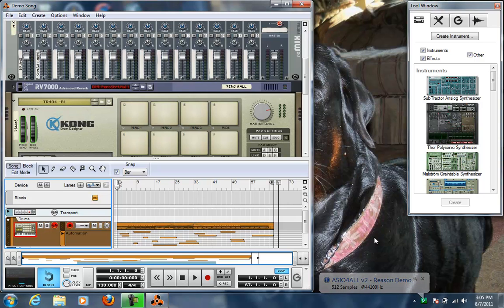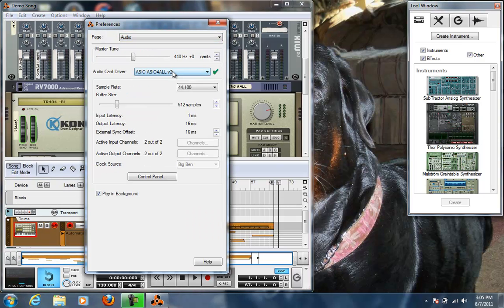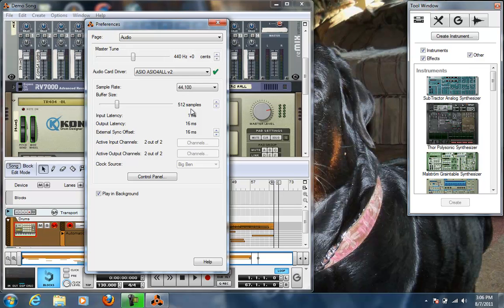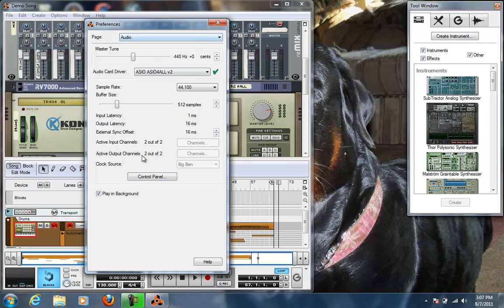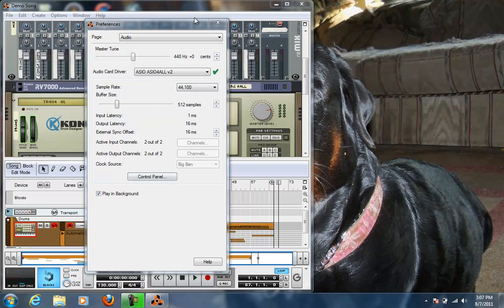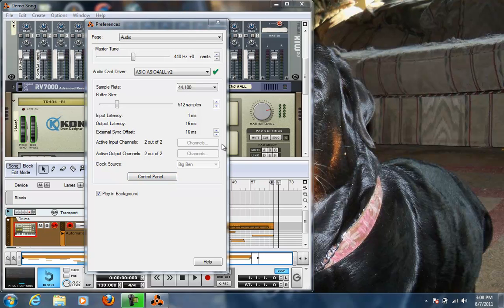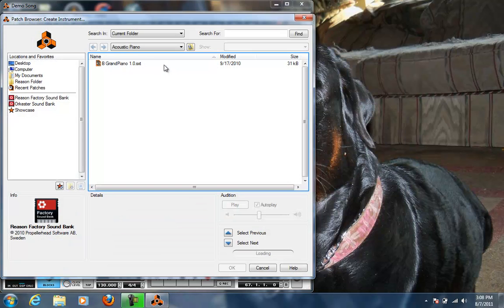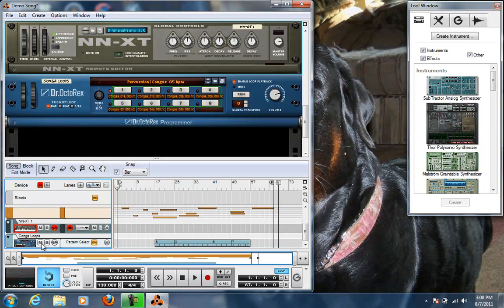Setting up ASIO4ALL in Reason 5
This is a quick video on how to enable your ASIO4ALL driver with Reason 5. It will explain things like buffering as well to get your latency down to nothing! Enjoy.